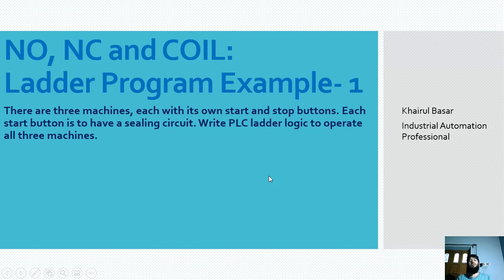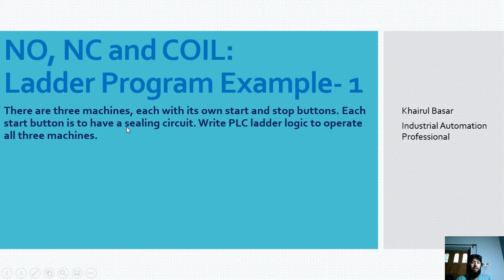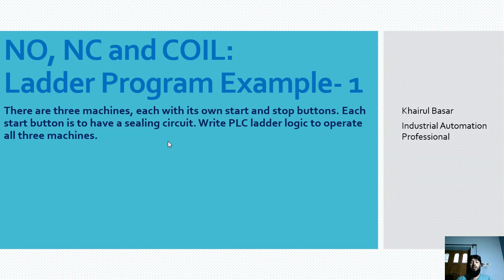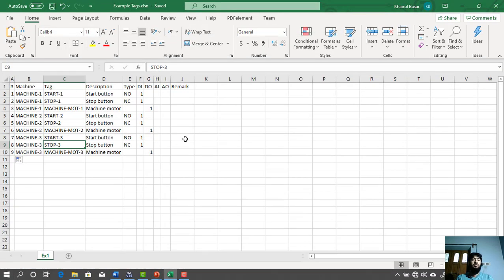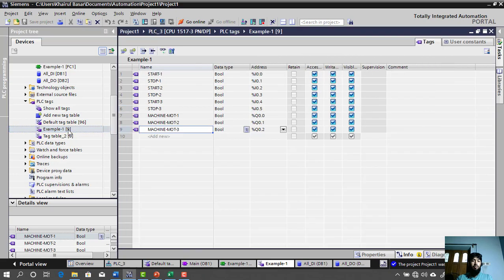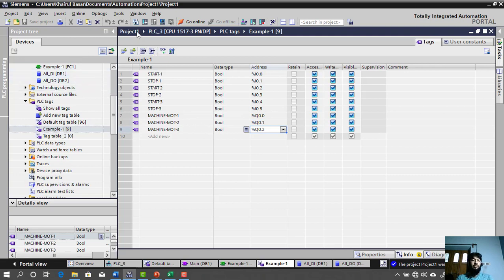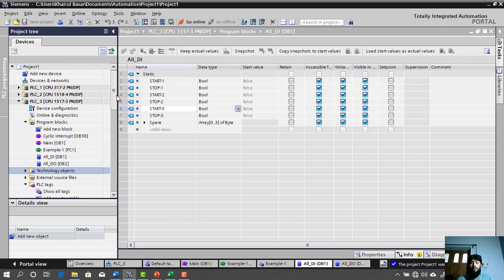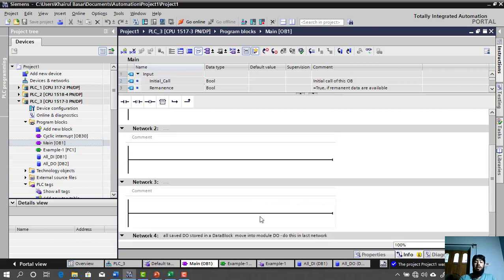Example 1 Problem Statement and Setup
Example-1: There are three machines, each with its own start and stop buttons. Each start button is to have a sealing circuit. Write the PLC ladder logic to operate all three machines.

In this video:
• Find out requirements of hardware and software
• Design Software solution